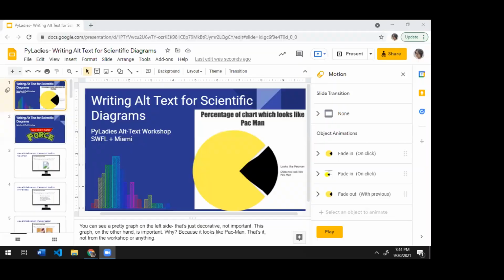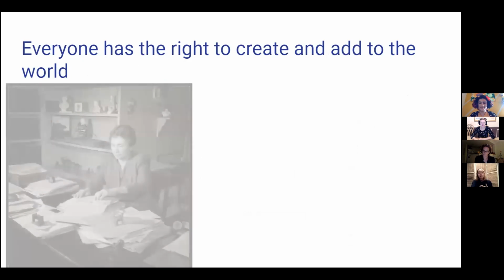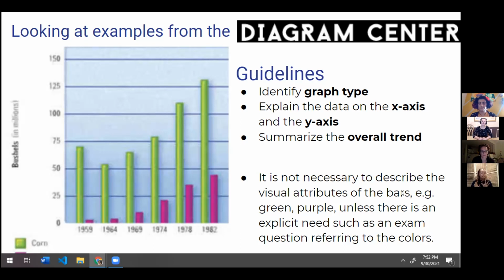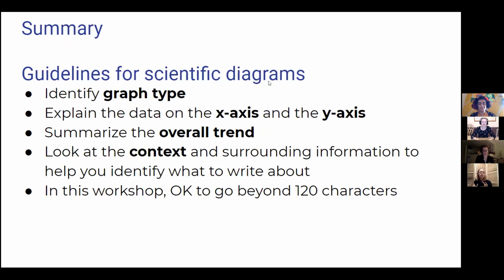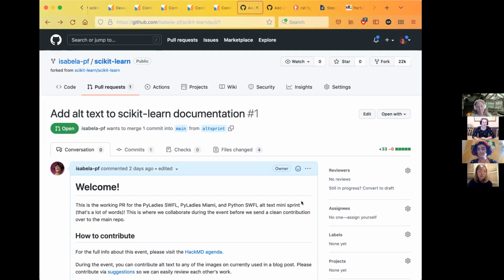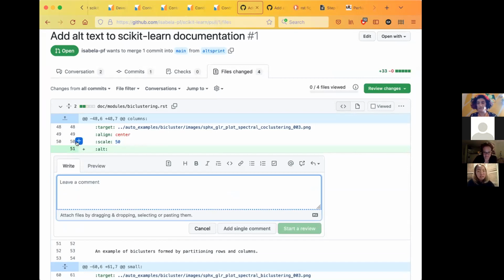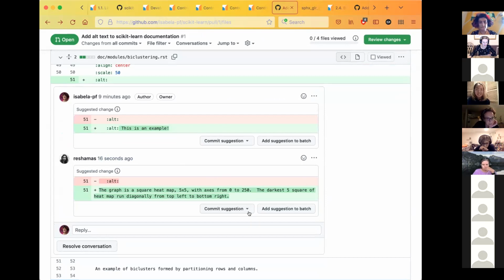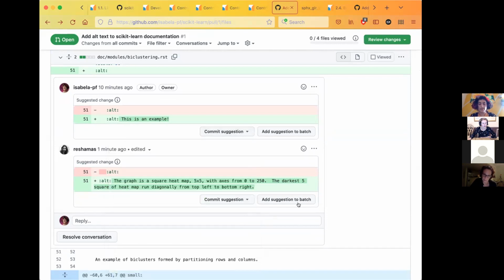Make open source accessible: Isabela Presedo-Floyd and Mars Lee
In this workshop, we are discussing how and why to make open-source projects accessible. You will also learn how to write alt-text for tech documentation and make a collective pull request.

ABOUT US
PyLadies SWFL is a mentoring group with a focus on nurturing gender diversity in the Southwest Florida Python community. Whether you are an expert in Python or haven't touched a terminal before, all levels are welcome!